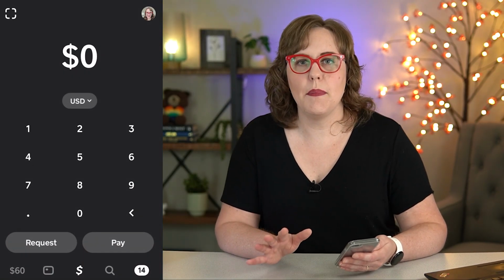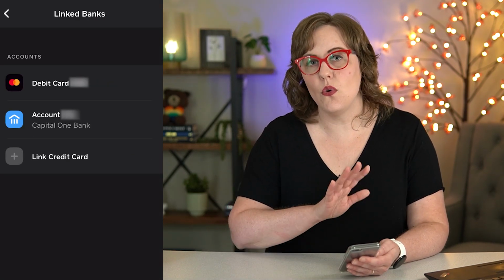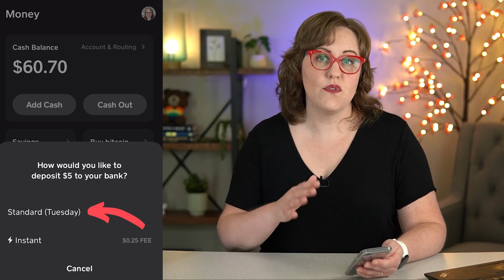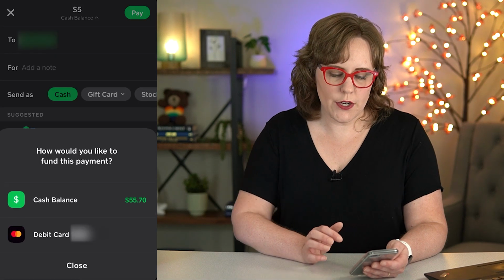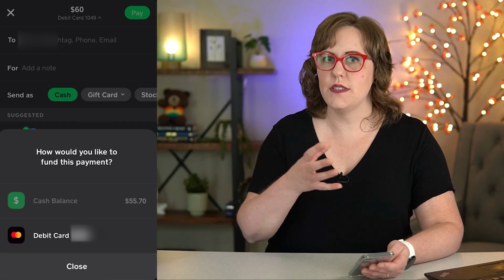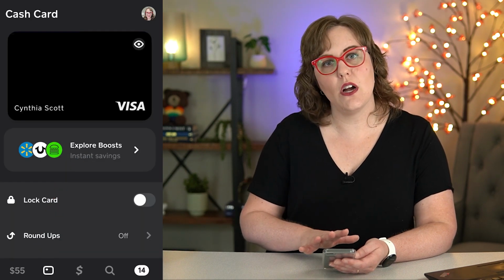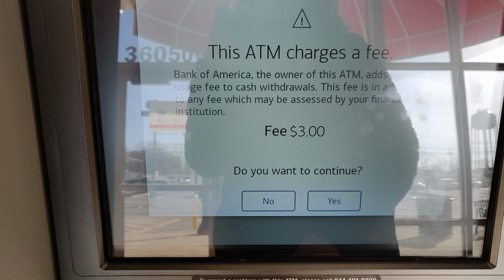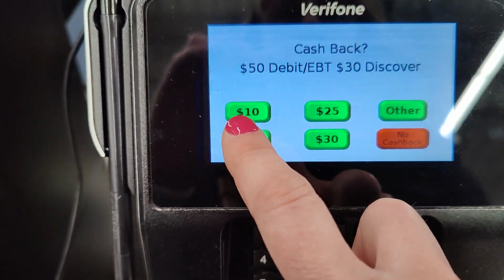4 Ways to Get Your Money OUT of Cash App ASAP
Leaving your money in Cash App is not a great idea, so I'm going to give you four different ways to get your money out of Cash App. I'll show you how to transfer to a bank account, instantly to a debit card, send mone to a friend, withdraw at an ATM, or spend your money at a store.

Chapters:
0:00 How to get your money out of Cash App
0:15 Cash Out button
1:28 Send money to a friend
2:25 Withdraw at ATM
3:15 Spend money at a store

Get $1 free instantly by using this link to get the Step App

My YouTube equipment:

My Favorite Things That Make Life Easier: